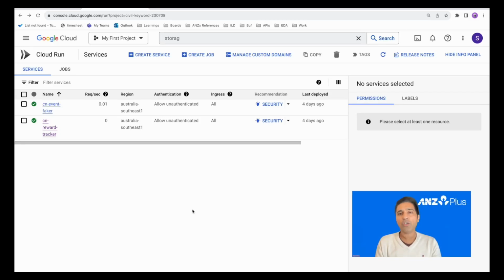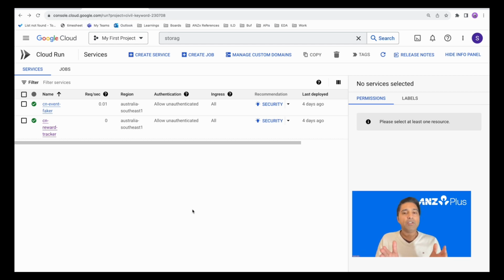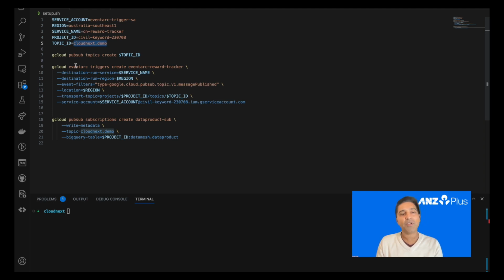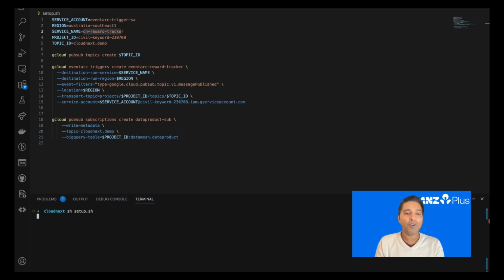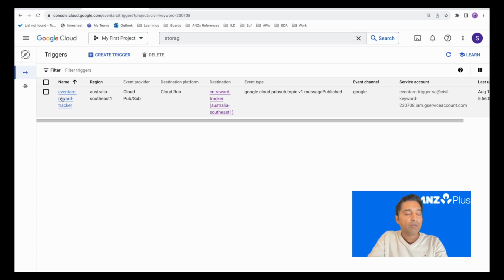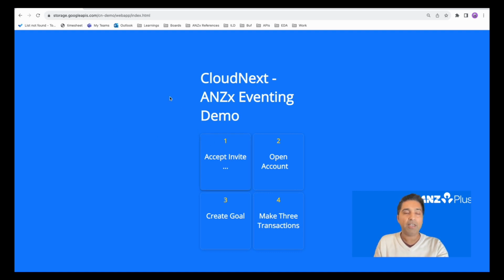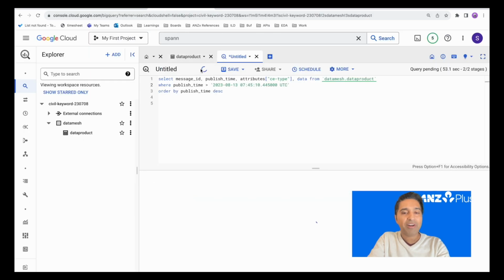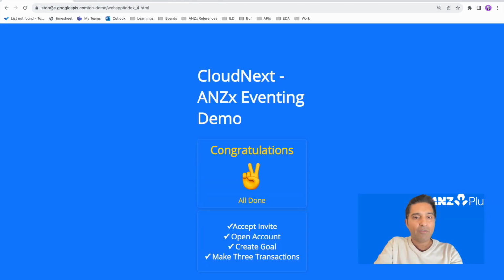Cloud Next 2023 - DEV202 - Build your first event driven app in less than 5 minutes - ANZ Demo